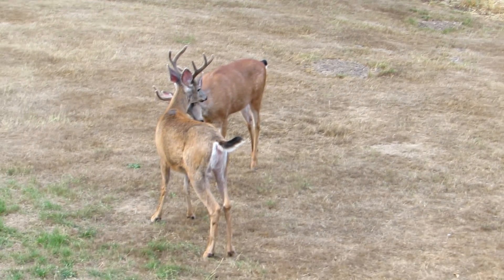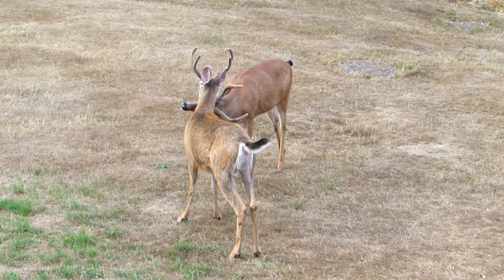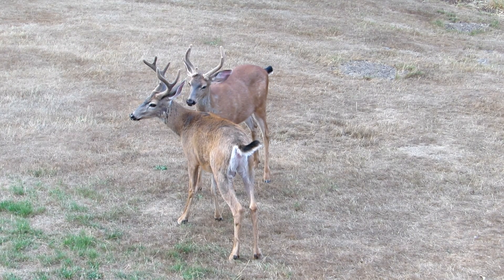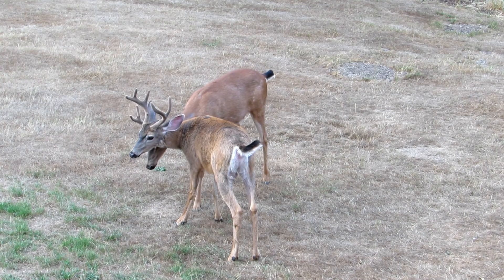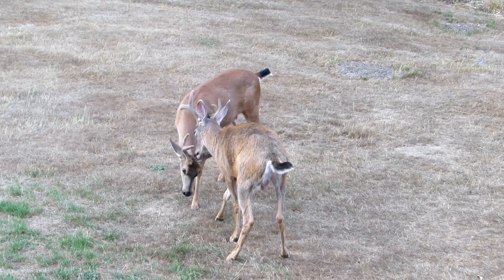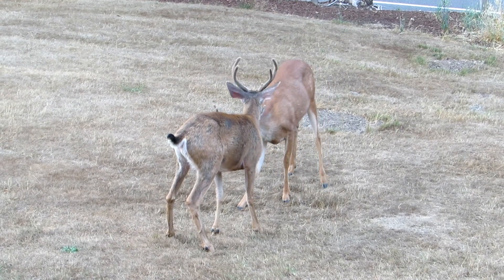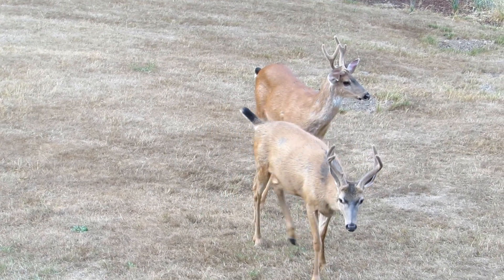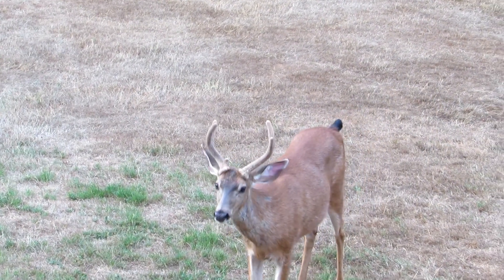08/09/15 RHM Black-tailed Bucks Slo Mo Sparring in My Yard MVI 0938